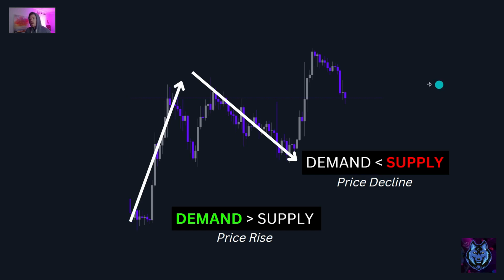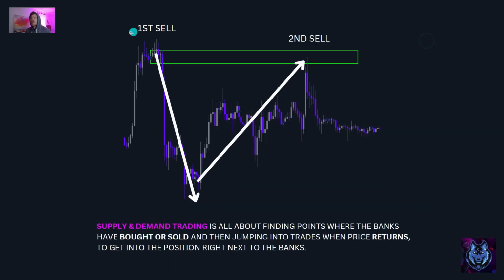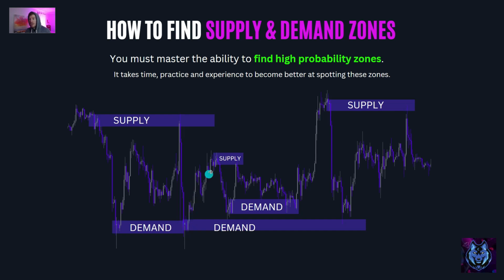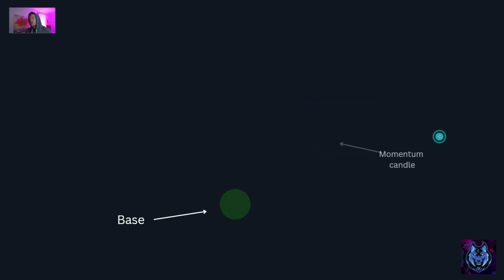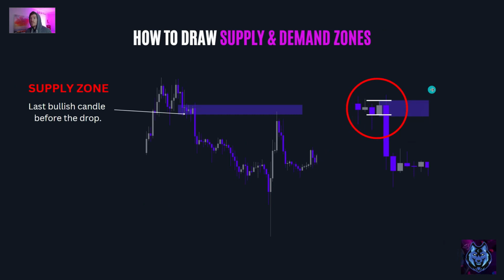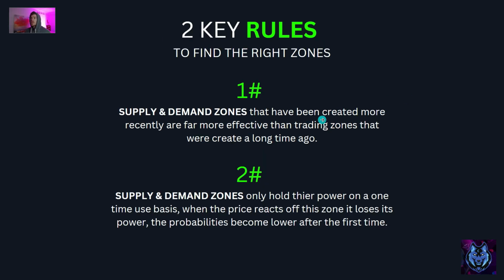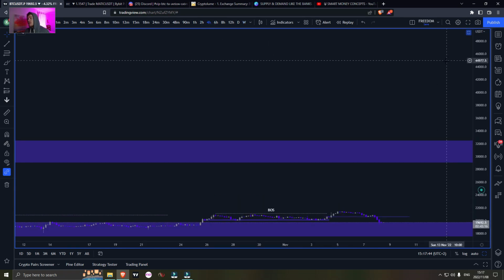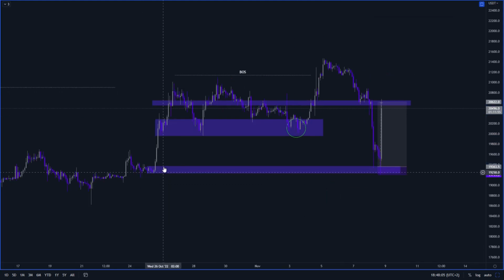💲TRADE LIKE BANKS | SUPPLY AND DEMAND TRADING STRATEGY | SMART MONEY CONCEPTS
If you're looking to start or grow your own trading career, then you need to learn how to trade like banks!

In this video, I will be sharing the ultimate supply and demand trading strategy. I will be sharing how to find the best supply and demand zone, and how to get the best entries into these zones. If you want to become a profitable trader than its essential to master supply and demand trading.